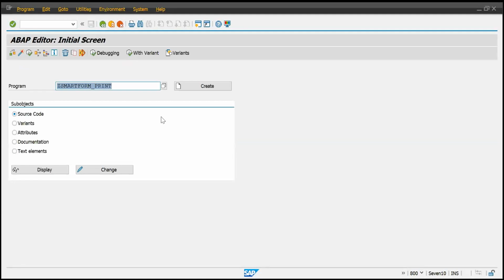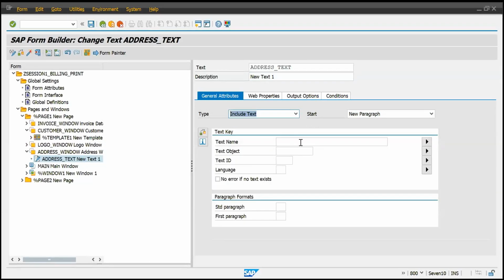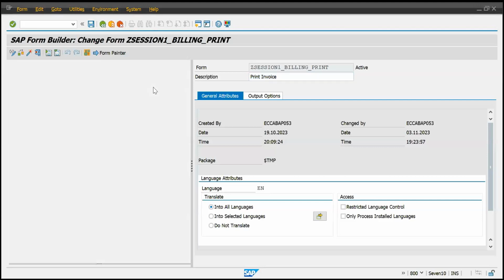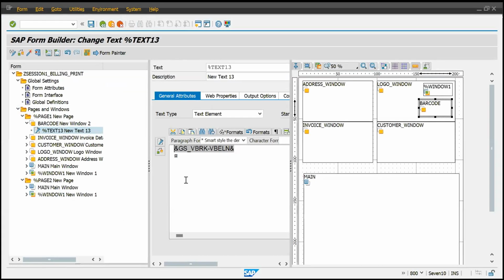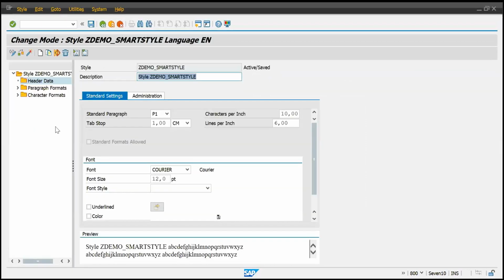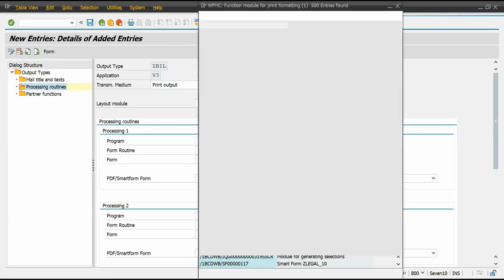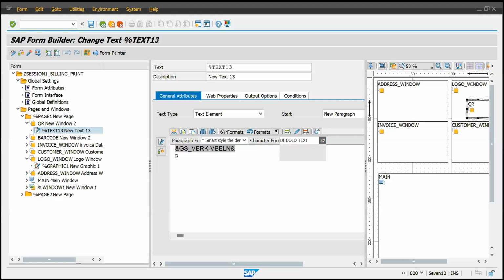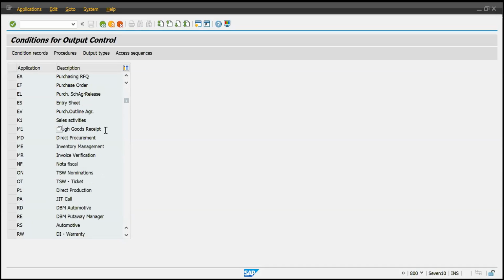abapx - Smartforms - 5 How to print QR code , How to Print Bar code , SO10 Text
Hi All,
In this session we will learn about
1. How to create and print SO10 Text
2. How to create and print Bar codes
3. How to create and print QR codes